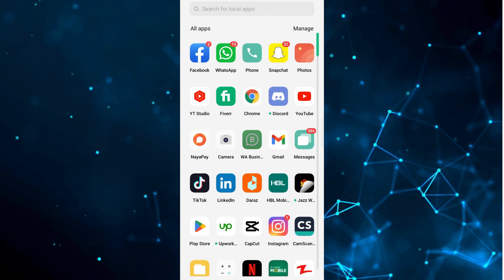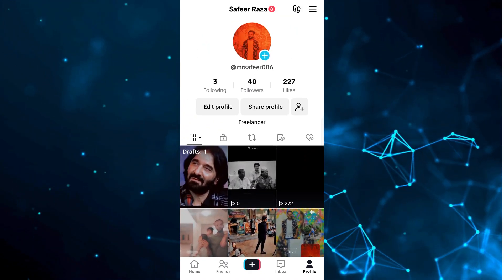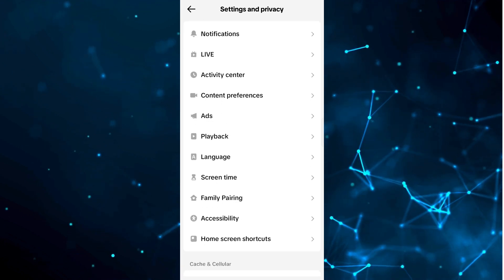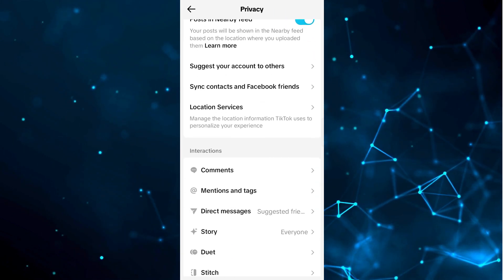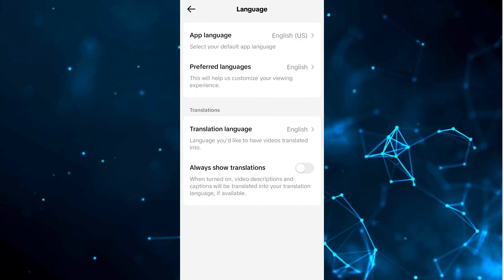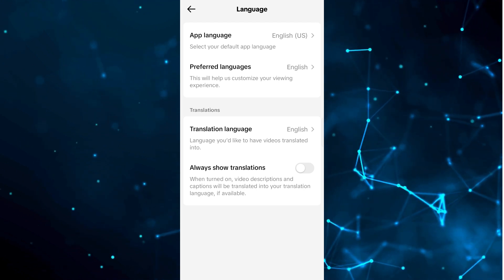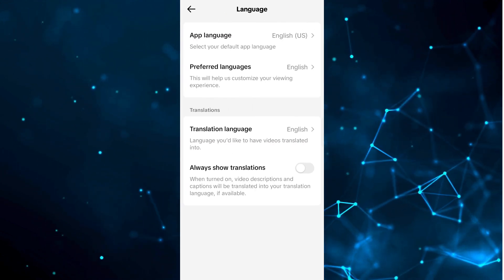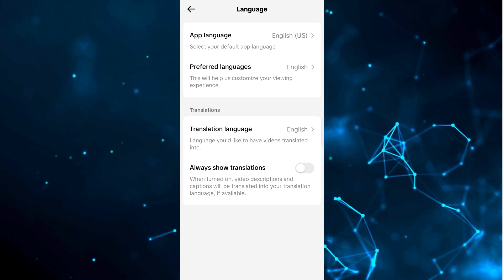How to Change Language in TikTok [LATEST]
Want to explore TikTok in your preferred language? With the latest updates, changing the language settings on TikTok is easier than ever! In this comprehensive guide, we'll walk you through the latest methods to change the language in TikTok, so you can enjoy the app in the language of your choice.

Join us as we navigate the TikTok app and demonstrate how to access the language settings.

Learn how to find the language settings menu and select your preferred language from the available options. We'll also show you how to switch between languages seamlessly.

Discover tips for navigating the app in different languages, including understanding the interface, captions, and content recommendations.

With our step-by-step instructions, you'll be able to change the language in TikTok quickly and effortlessly, ensuring a more enjoyable experience on the platform.

Don't miss out on this essential guide for TikTok users. Let's get started on changing the language in TikTok today! 🌐📱✨